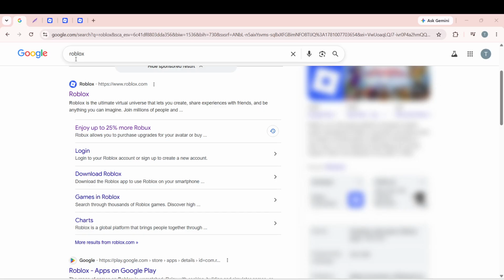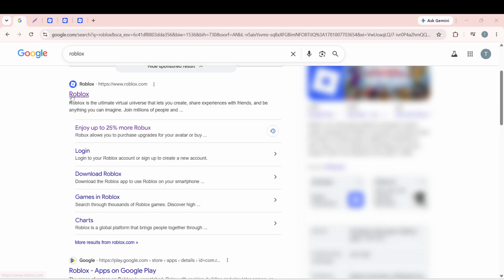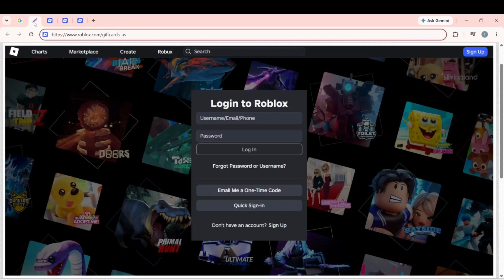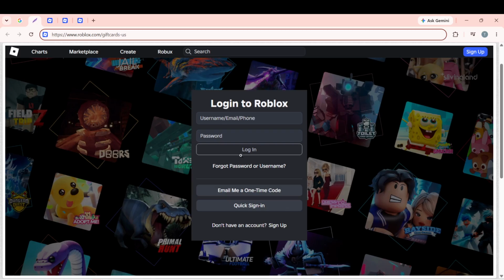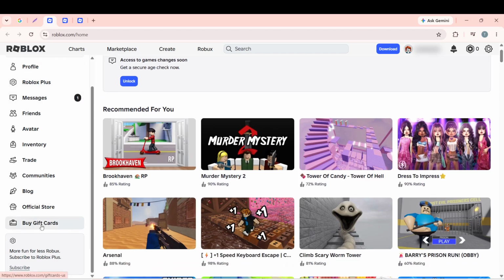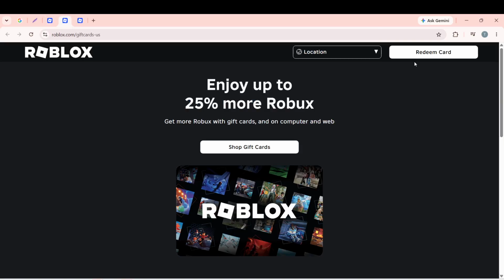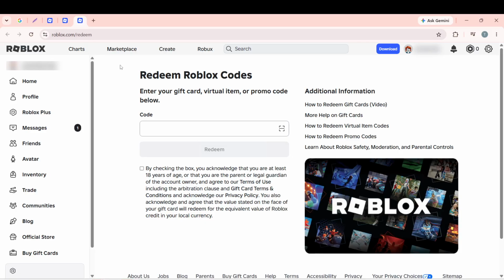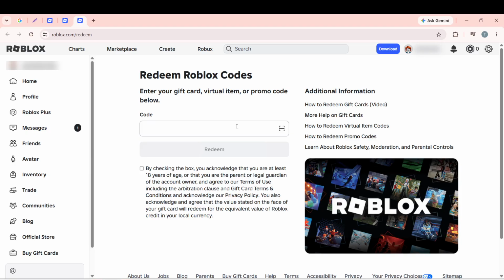How to Redeem Promo Code in Roblox [2026 Full Guide]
How to Redeem Promo Code in Roblox

Are you ready to unlock exciting rewards in Roblox? In today's video, we’ll guide you step-by-step on how to redeem promo codes in Roblox safely and effectively! From ensuring you’re on the official Roblox website to entering your promo code correctly, we’ve got you covered. First, you'll learn how to navigate to the Roblox homepage and log in securely to your account. Then, we’ll show you how to locate the “Buy Gift Card” option, which leads you directly to the promo code redemption section. You won’t want to miss out on maximizing your gaming experience with exclusive in-game content and perks. So, if you’re a Roblox enthusiast looking to enhance your gameplay, this video is just what you need. Tune in and get ready to score those rewards!